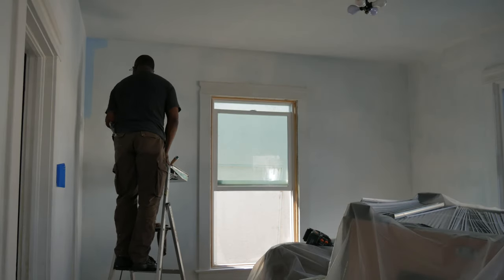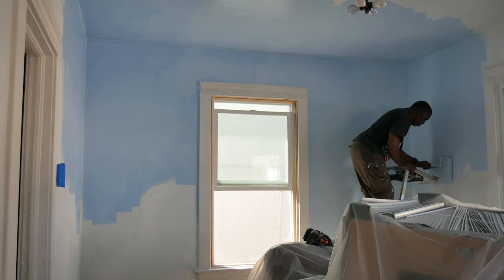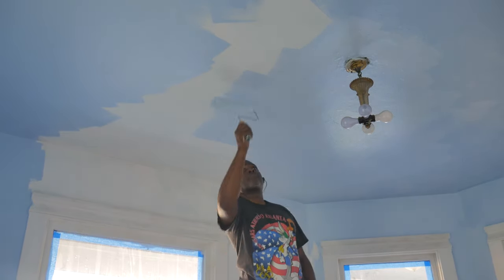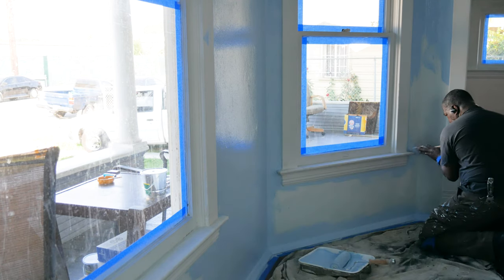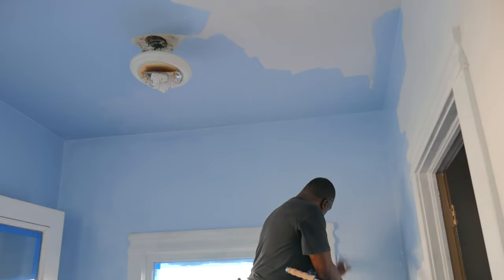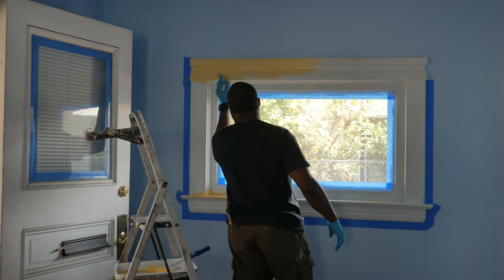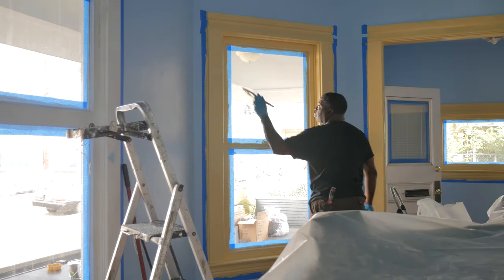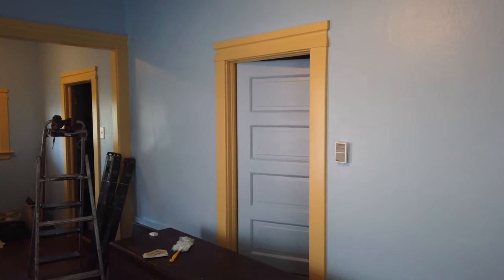Social DIstancing Project #9 Painting The Living Room of the 1906 Victorian House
This is Part #2 of the 1906 Victorian House Lath & Plaster Repair of the Living Room.  In this video, I've primed the walls and I'm now going to paint the walls and trim.  I also have to replace outlets that are old and not working in addition to changing the light fixture.